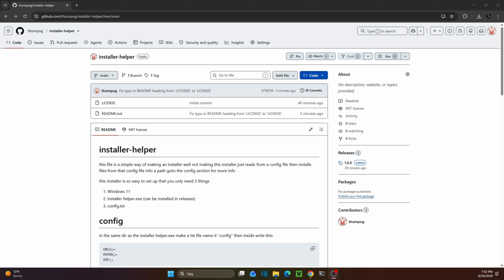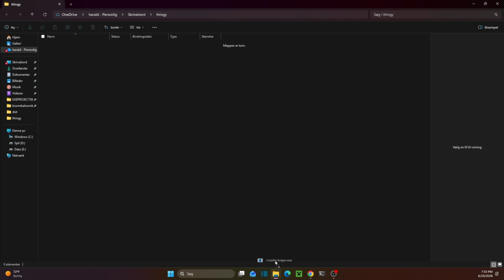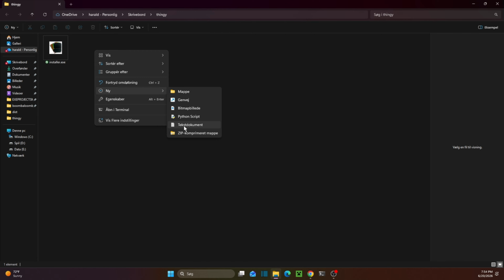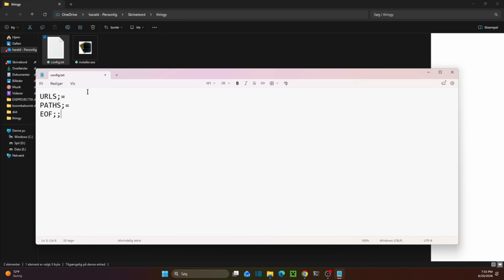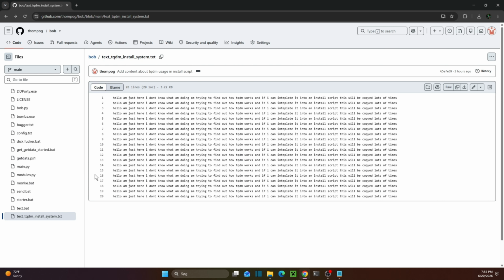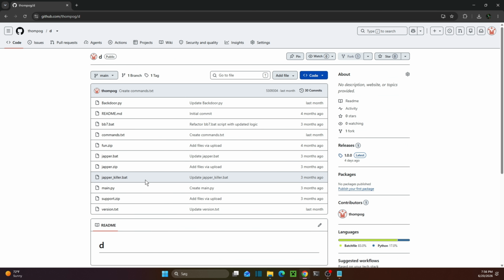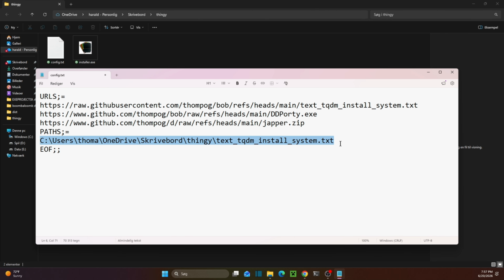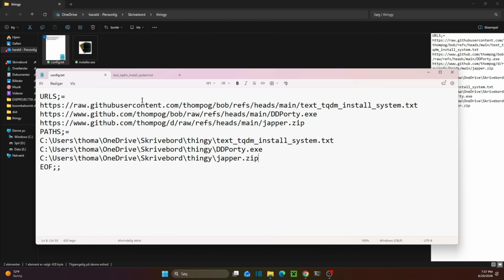are you an lazy dev that dont want to make installers?